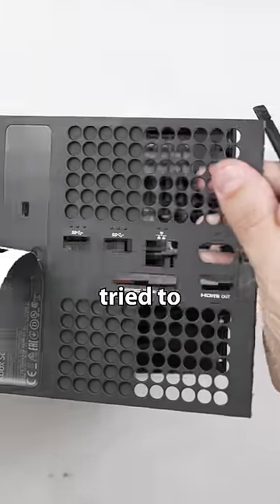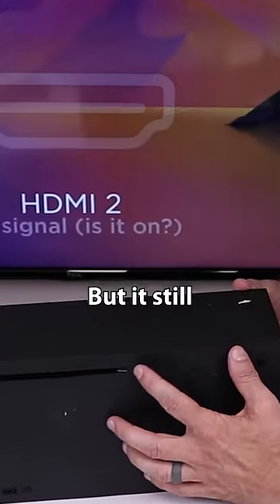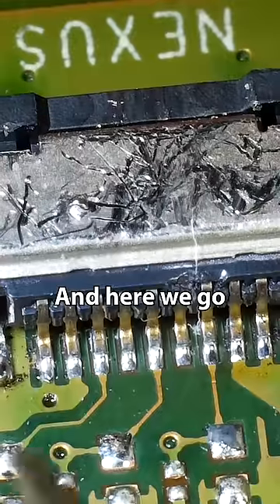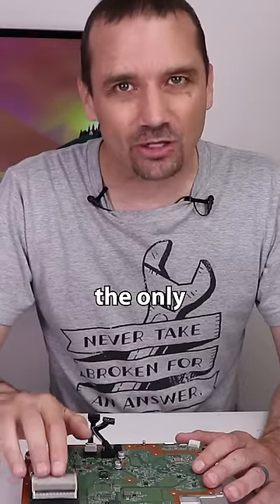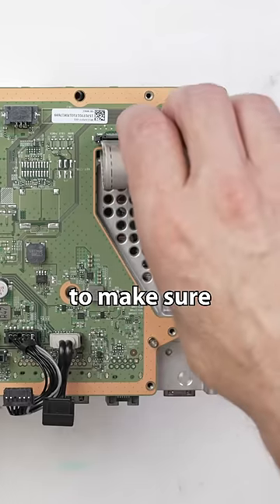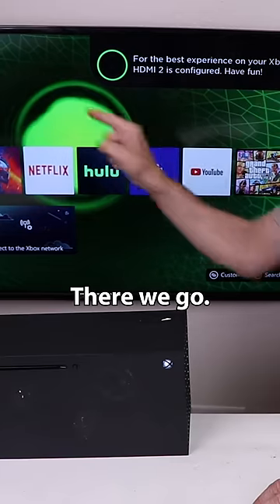Repair Shop Messed Up This Xbox - But It Was an EASY Fix!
►Tools & Parts I Use (paid link)

Equipment Used:
-Digital Microscope: Amazon (paid link)
-Stereo Microscope: Amazon (paid link)